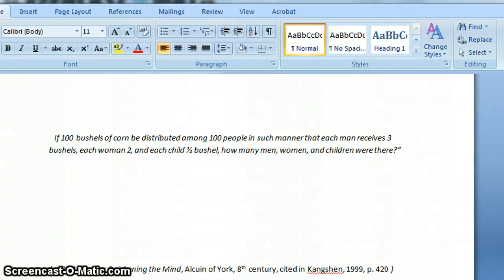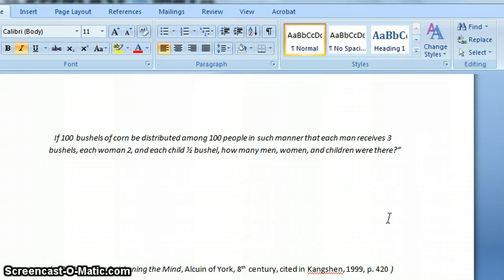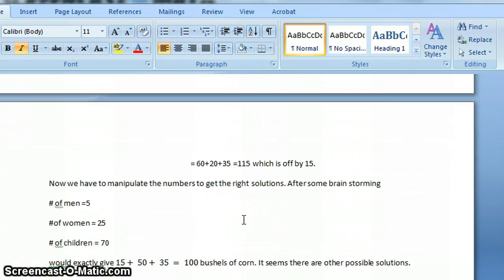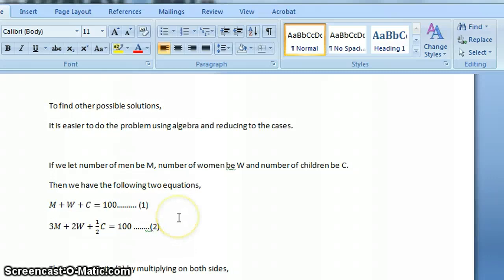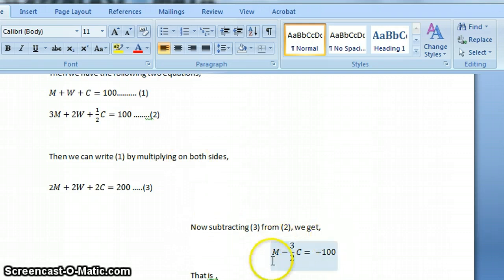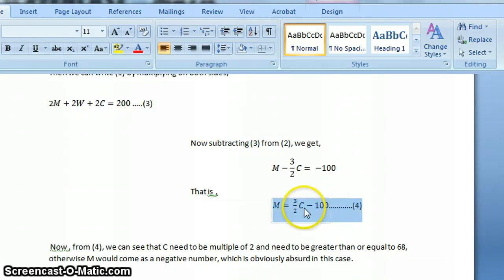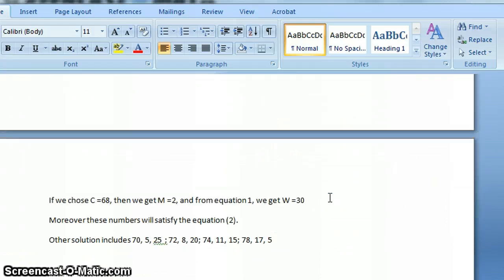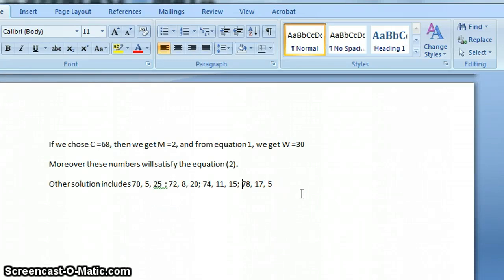Solving hundred fowls problem using algebra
A solution of  so called hunderd fowls problem from 8th century England is being discussed in this video